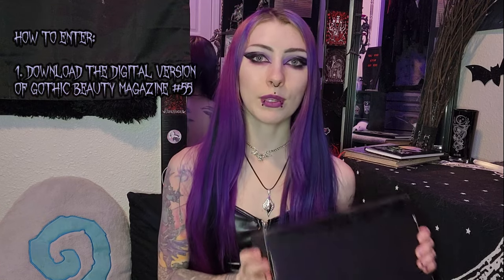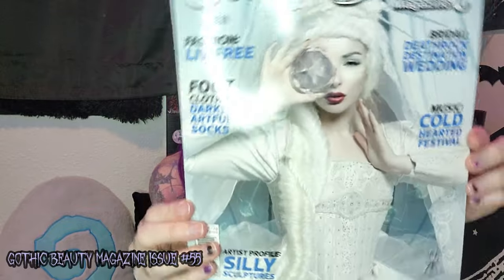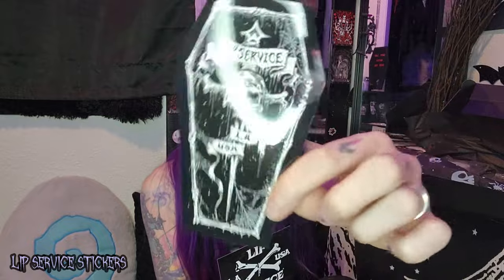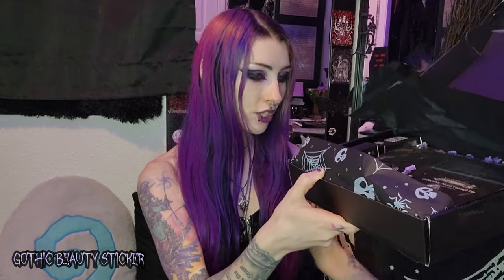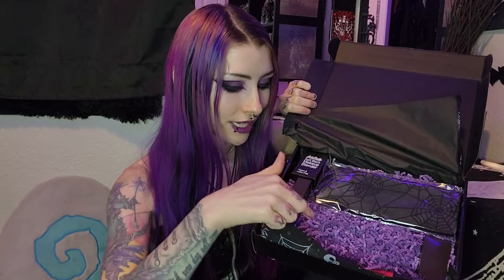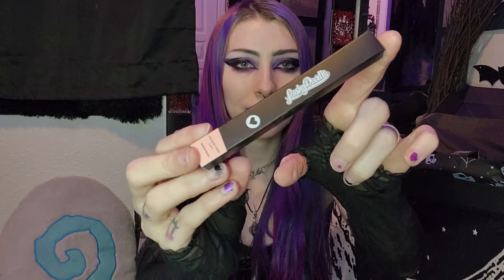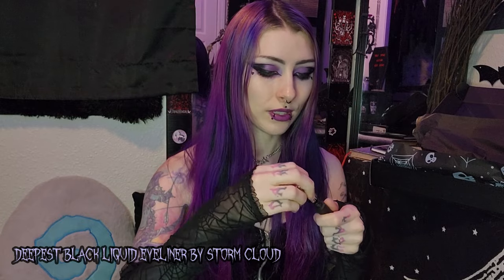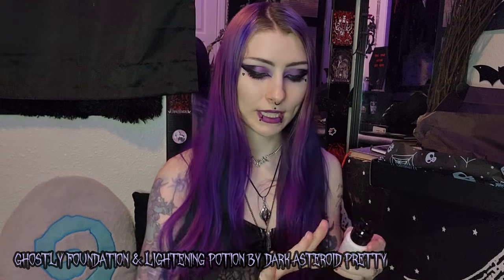Unboxing Mystery Gothic Beauty Box and GIVEAWAY!! | Gothic Beauty Magazine #55 Zinetastic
I'm so excited to be unboxing another Gothic Beauty Box with you guys, but wait it gets better!! Today I have a GIVEAWAY and one of you might be the lucky winner of a FREE Gothic Beauty Box!
This is box #55 from Gothic Beauty Magazine and it has so many fun goodies and I cant wait to see who wins :D

💜 Here's how to enter:

1. Download the digital copy of Gothic Beauty Magazine #55 and use my code 'Ladysurvival' so you can download it for FREE

2. Leave a comment here on my video saying what your favorite item in the box is!

Good luck!!! I will contact the winner in about a week 💜